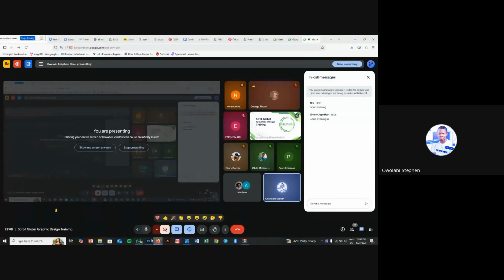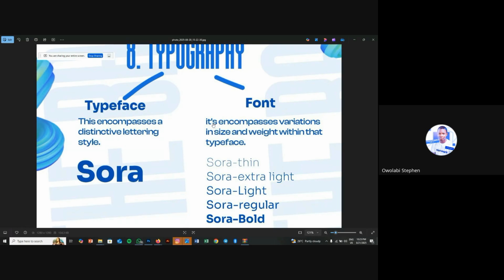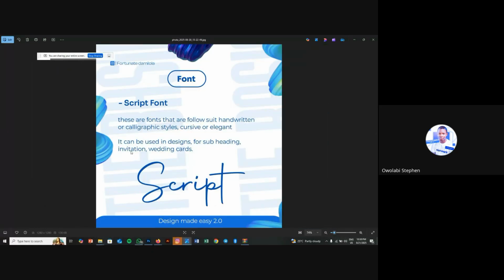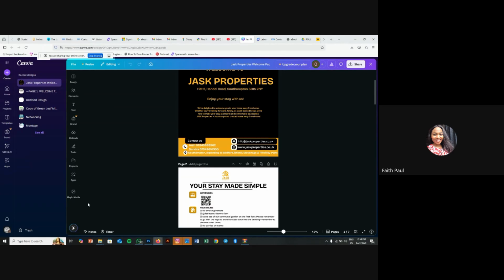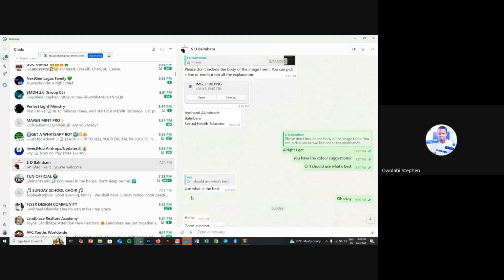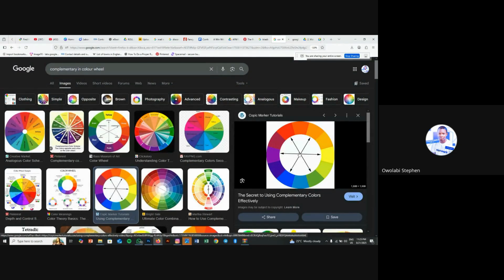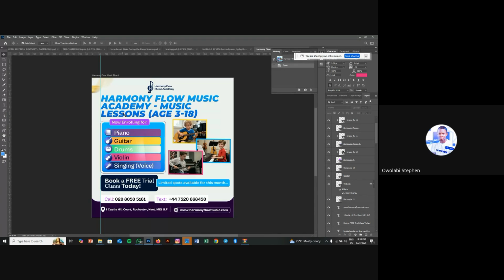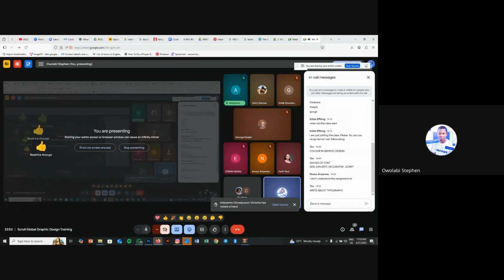Scroll Global Graphic Design Class 2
Welcome to Scroll Global’s Graphic Design Class (Class 2)!
In this session, we continue from Class 1 and take your design skills a step further. Whether you’re a beginner or looking to sharpen your creative abilities, this class will guide you through simple, practical steps to becoming a better designer.

🎨 What you’ll learn in this video:

Canva basics, working with colors, typography, layouts etc.

Step-by-step demonstrations for hands-on learning

Students looking to improve their digital creativity

Anyone passionate about creating beautiful, professional designs